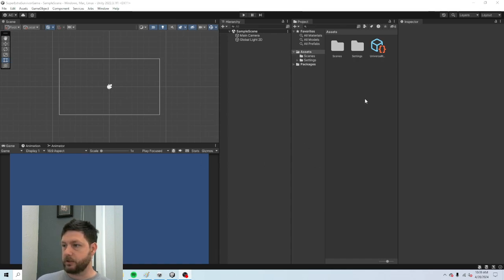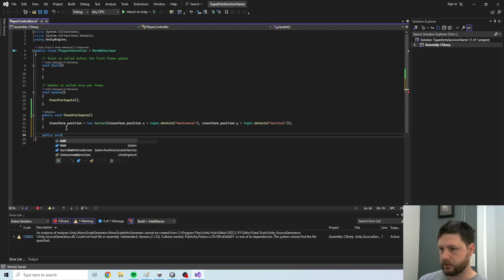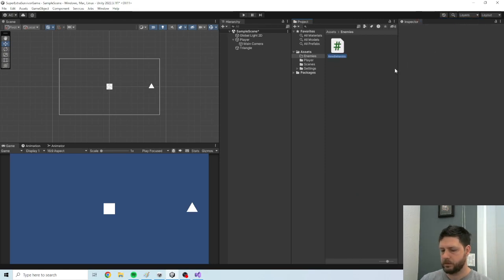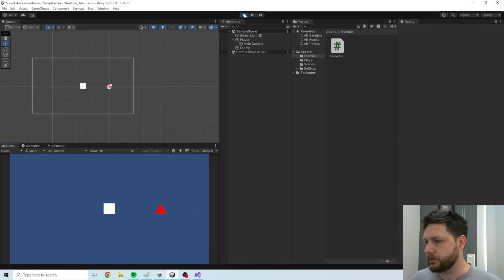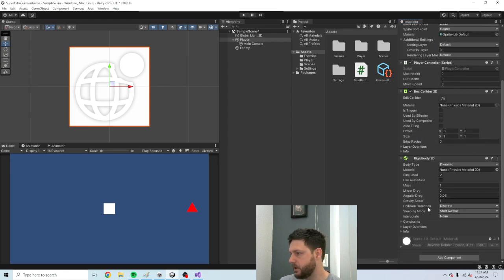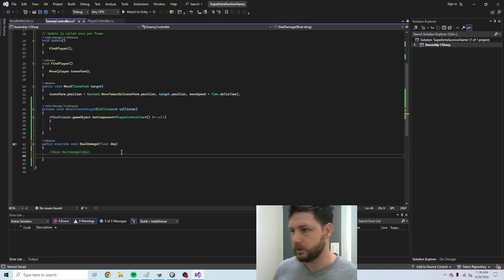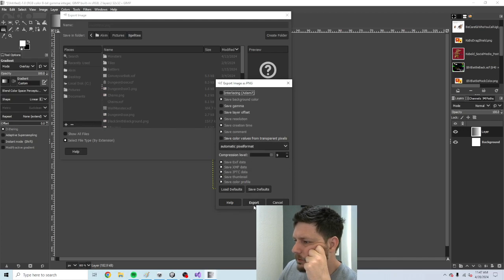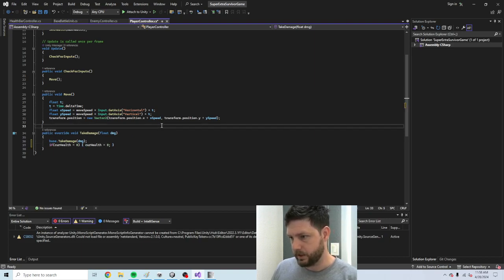Join me for a game development session this morning.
I start a new project in Unity and go over some of the basics of game development.